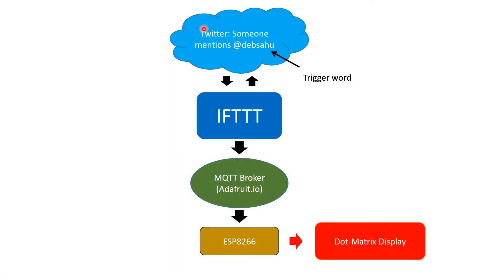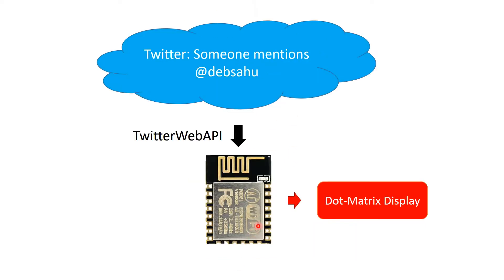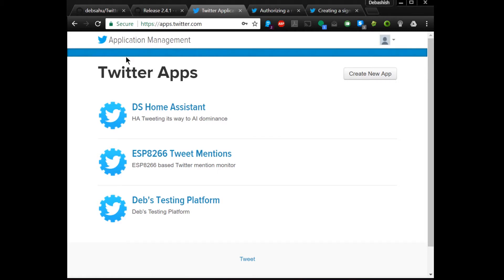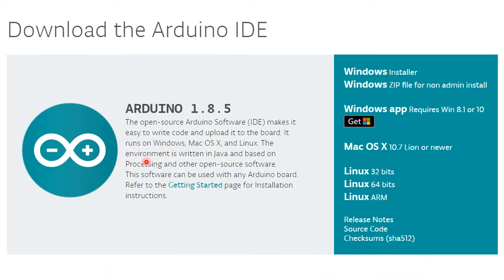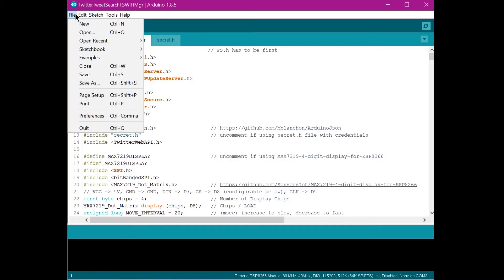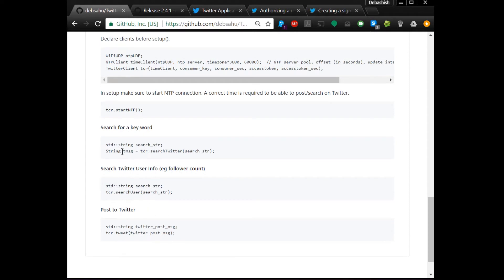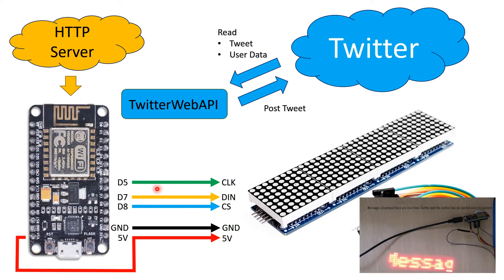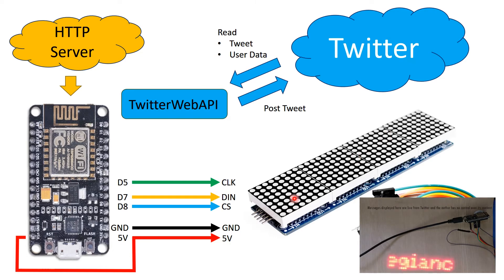Talking to Twitter using TwitterWebAPI for ESP8266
An easy to use Arduino Library to talk to twitter for ESP8266.